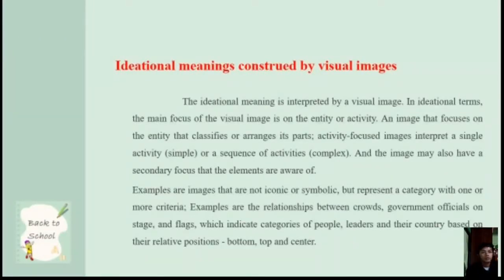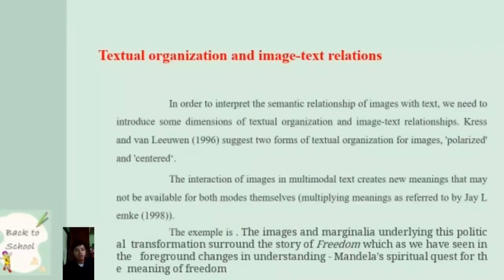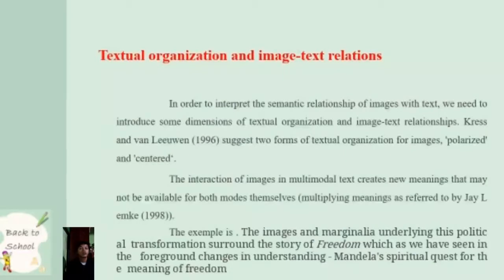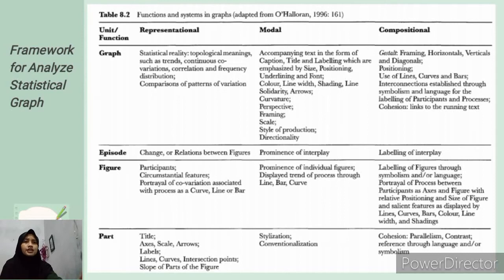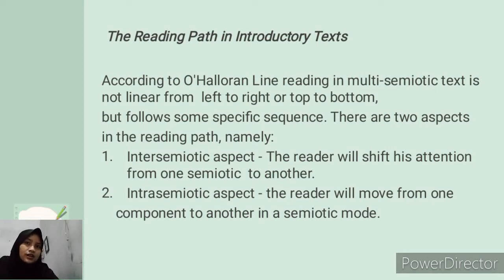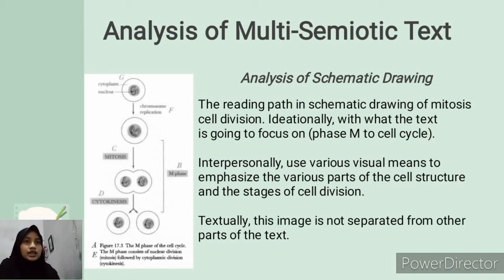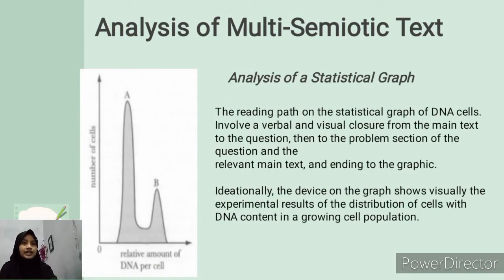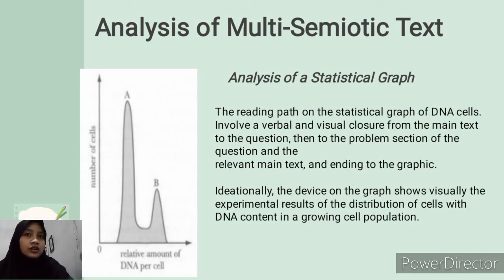Multimodal Discourse Analysis: Systemic Functional Perspective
Kelompok 11